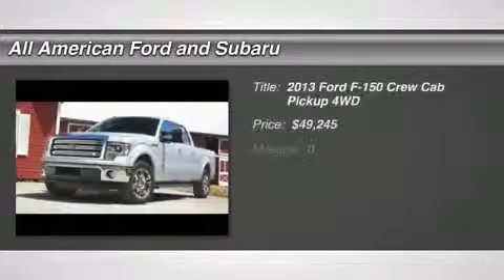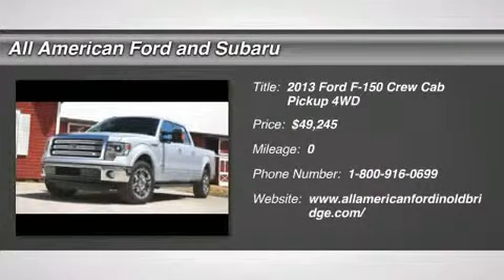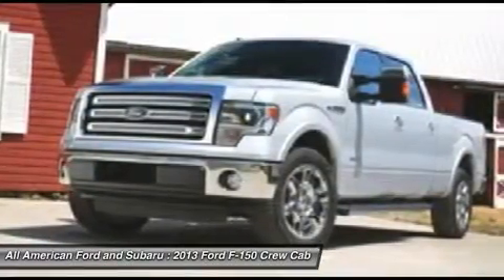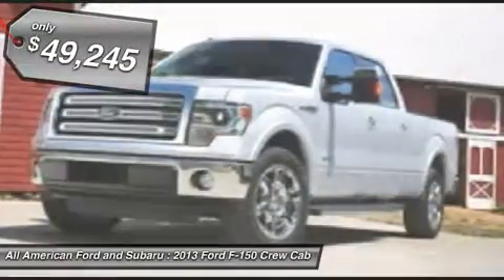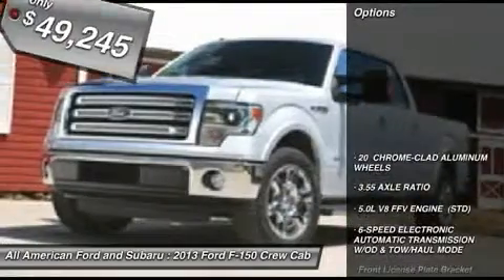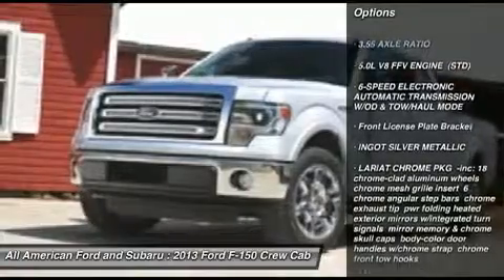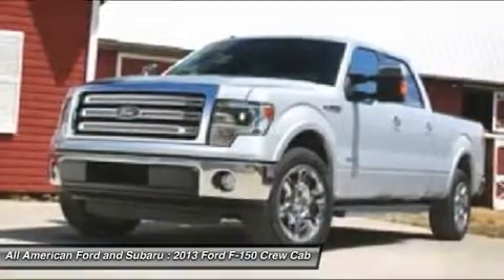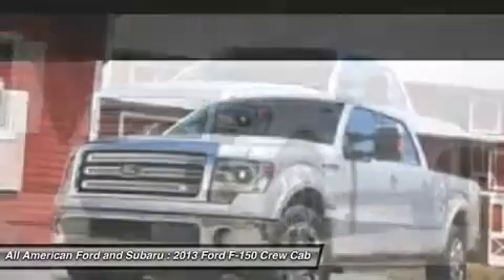2013 FORD F-150 Old Bridge, NJ 131180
2013 FORD F-150 Old Bridge, NJ
Stock# 131180